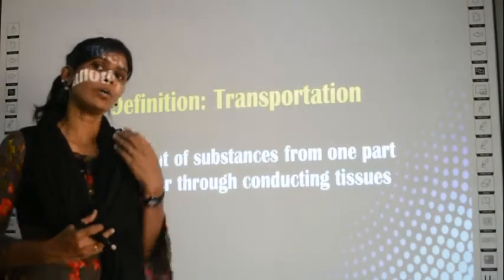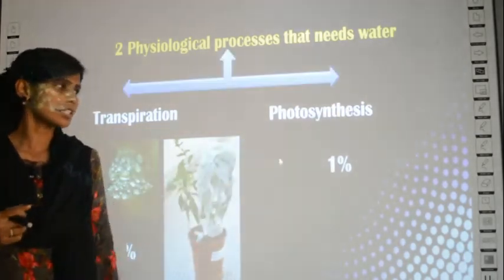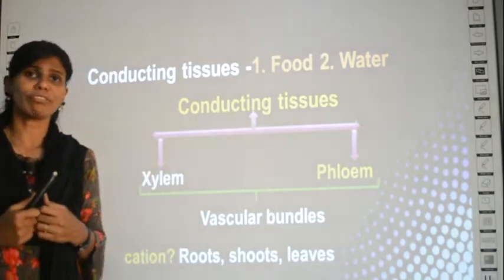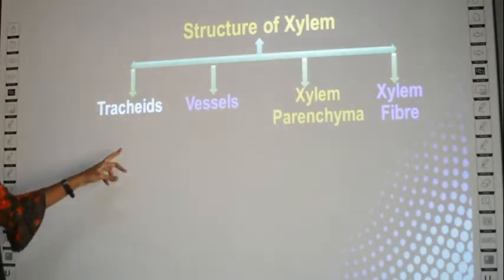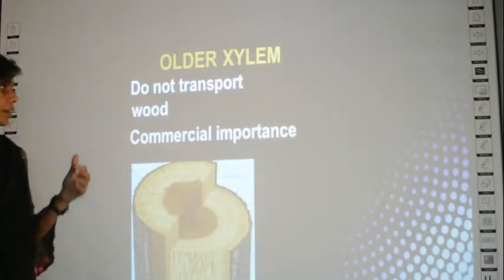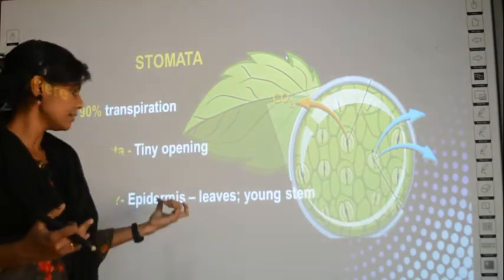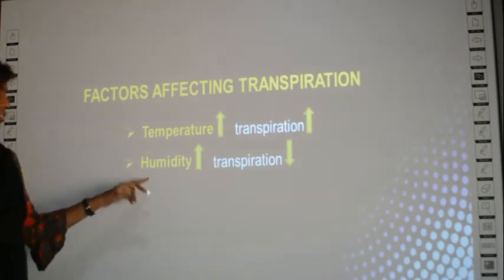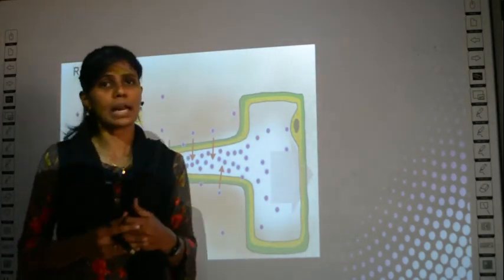Grade 8 Botany/ Revision- Transport in Plants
This video is a quick revision about the materials that are transported within the plants and its mechanism of transport.